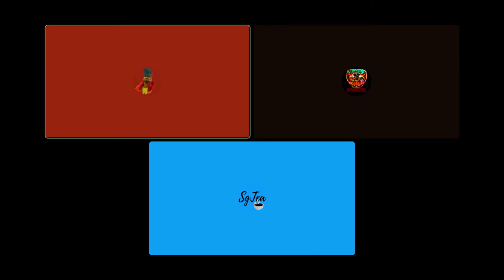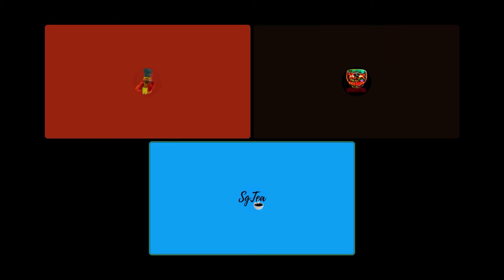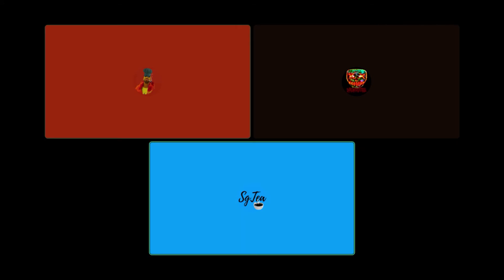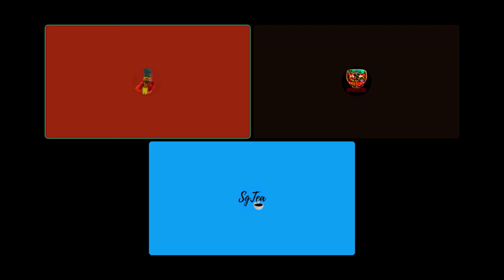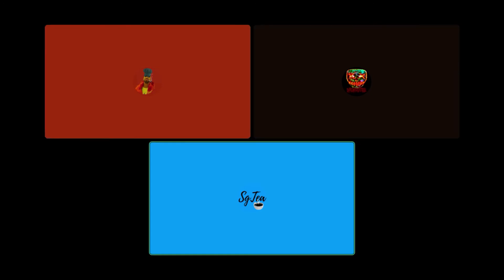HE HAS MANY STORIES | Podcast #1 Featuring Drake & Dark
►Updated Description
Recording Software - Action Mirillis
Pc Specs
Motherboard - Gigabyte GA-78LMT-S2 Micro ATX AM3+
Graphics Card - AMD Radeon R7 200 Series
CPU - AMD FX 6300 Six Core 3.50Hz
Ram - 2 Crucial DDR3 8x2
PSU - 650W
Storage - 1TB Western Digital 7200RPM + 2TB Seagate BarraCuda 7200RPM

- Social Media -
PSN - SteveR3M1X
XBL- SteveGAMERYT
Be sure to share this with your friend. Who knows maybe they will like it.